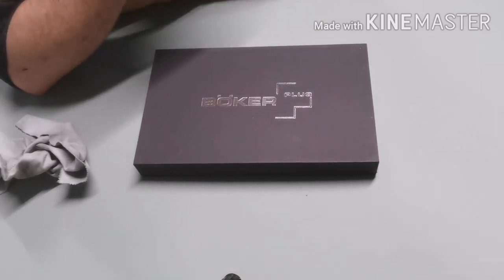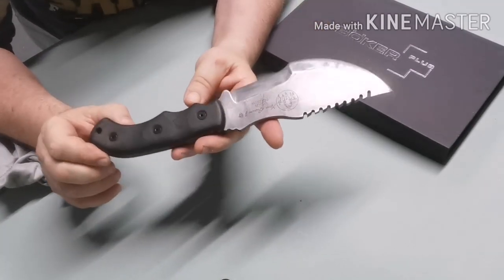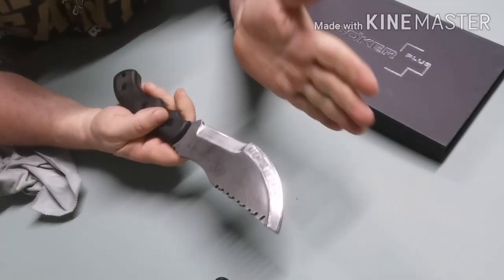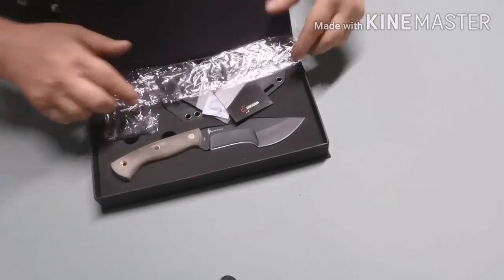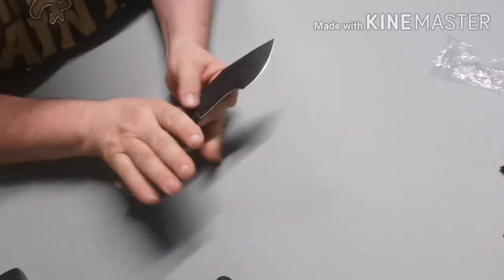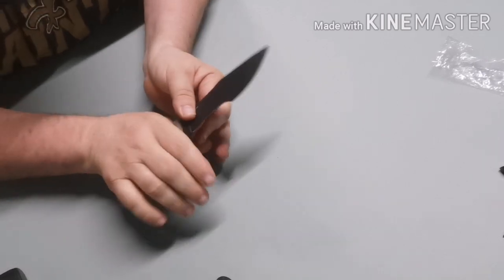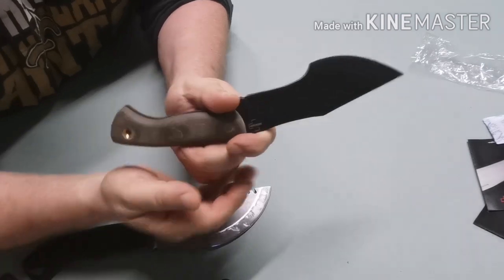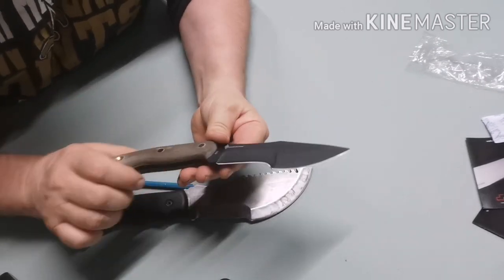Boker Plus Mini Tracker:- Dave Wenger collaboration.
Had few questions about this knife on my Instagram channel. Plus a few about an affordable alternative to the Tops Tom Brown Tracker. Hmmm. Is this it.